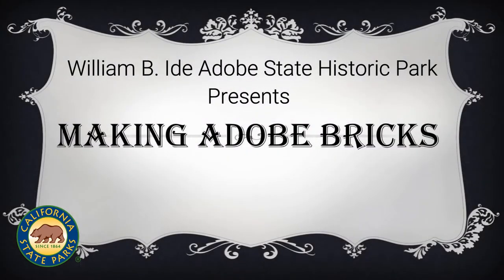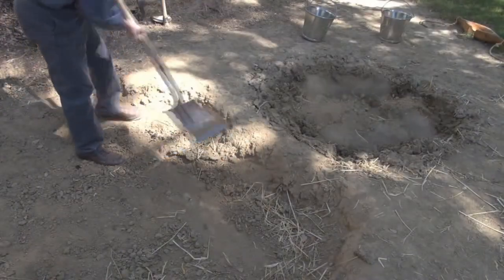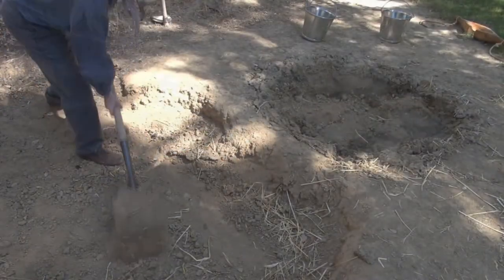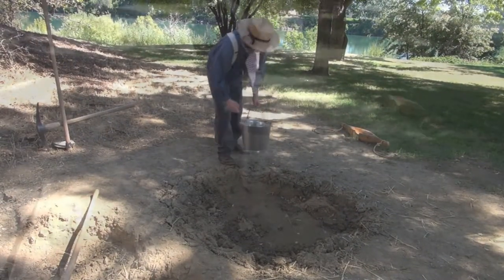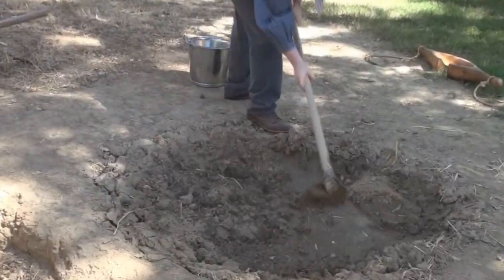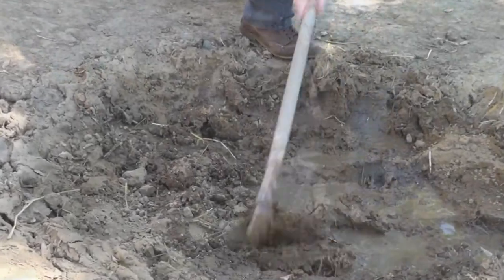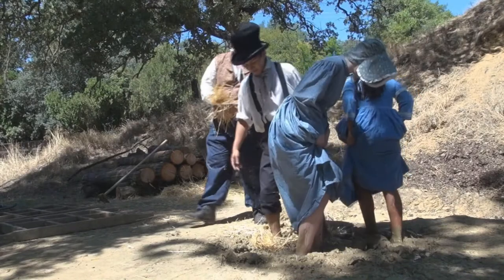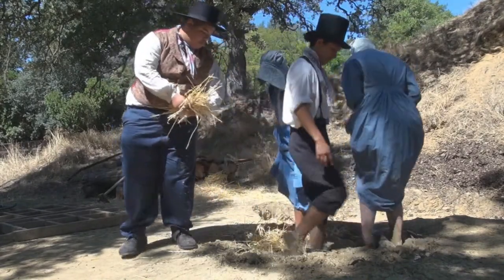Adobe Brickmaking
How did the pioneers build the bricks for their adobe homes?  Watch this video to learn how.